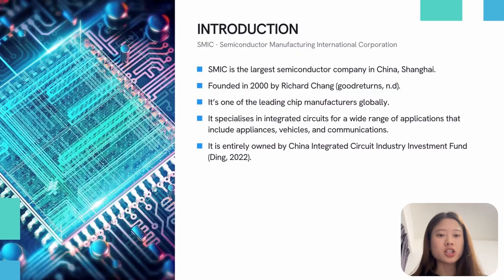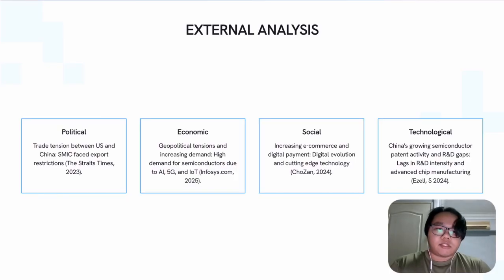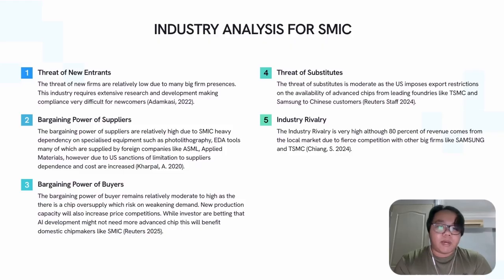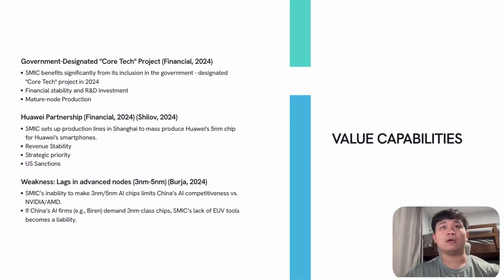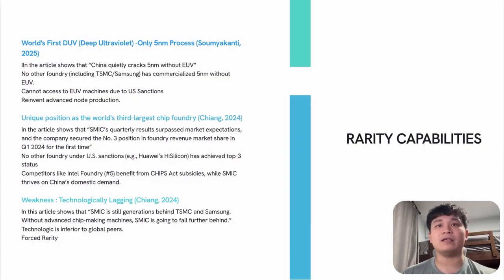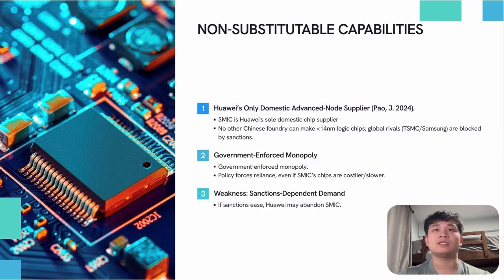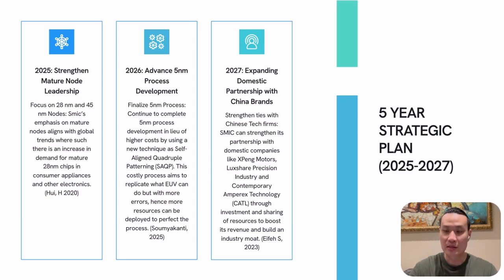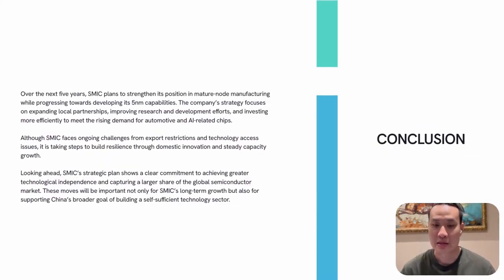Group 10 - Corp & Competitive Strategy (SMIC)